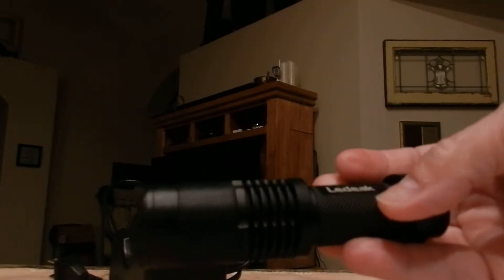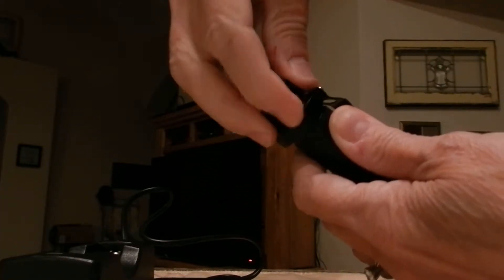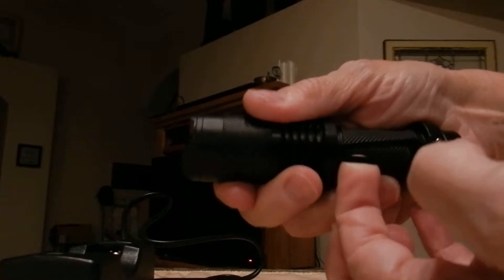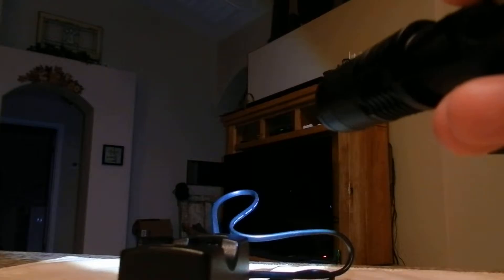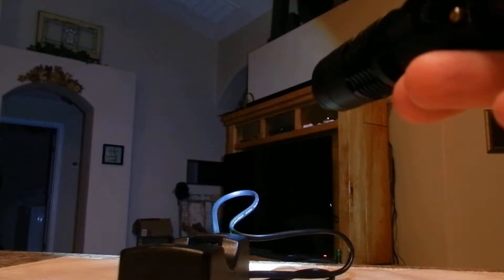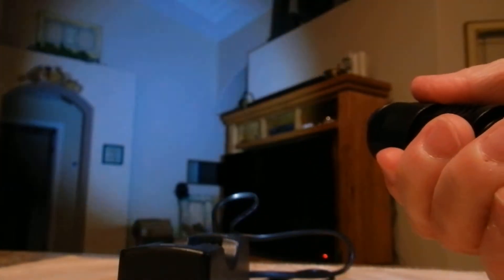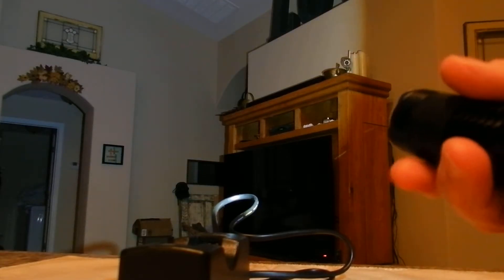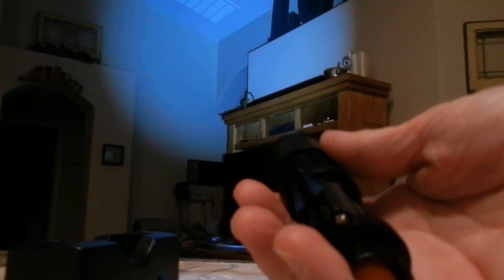Ledeak 800 lumen Mini Cree XM-L2 Tactical Waterproof 5 Mode Zoomable Flashlight with 18650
I ordered this flashlight to have in emergencies and everyday use.  This light is very bright and is adjustable by pulling the tip of the light by the bulb.  When you first received the light, remove the battery from the flashlight and place it in the charger until the battery is fully charged then insert the battery positive   side first and tighten the cap on the end.  There is a O ring that makes this flashlight waterproof.  There is also a hook to lock it on to your pockets. To turn on the light push the button on the bottom and then if you tap it gently it will change modes from bright to dim, to strobe, then SOS.  This light also has a convex bulb witch gives you more light and makes the glass stronger.    Ledeak has paid close attention to all the details and has produced a quality product.  I received this product for free in exchange for my honest and unbiased review.